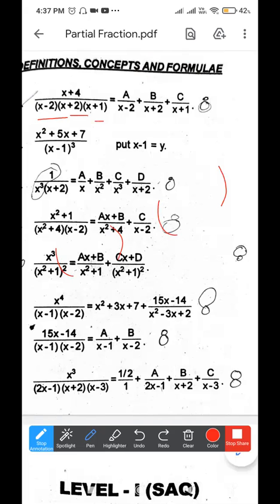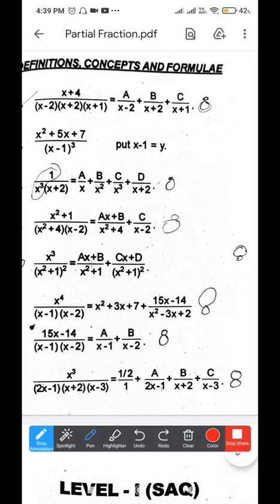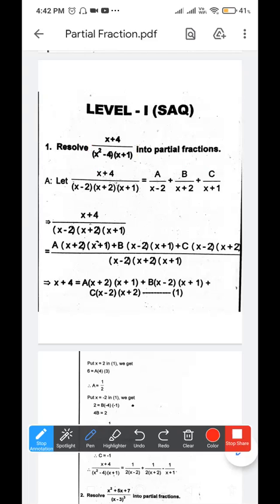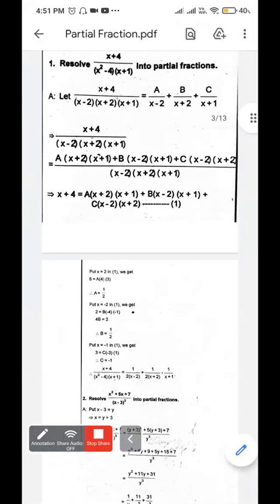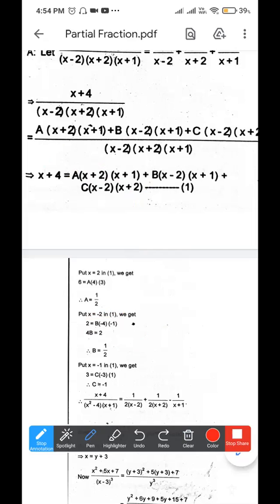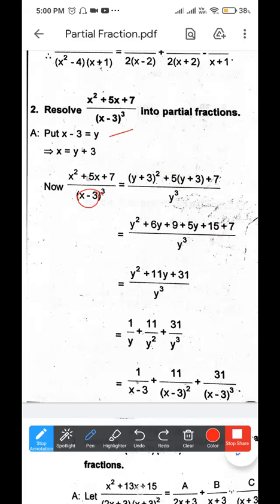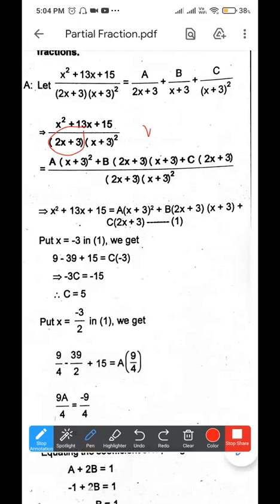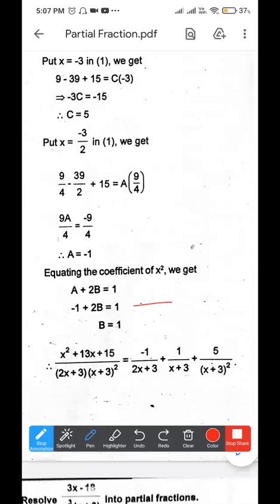Partial Fraction Part 1